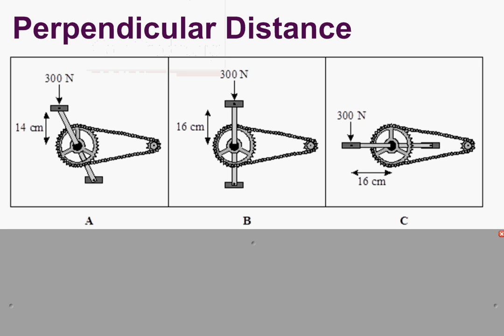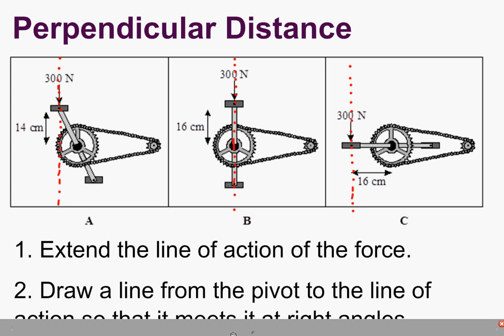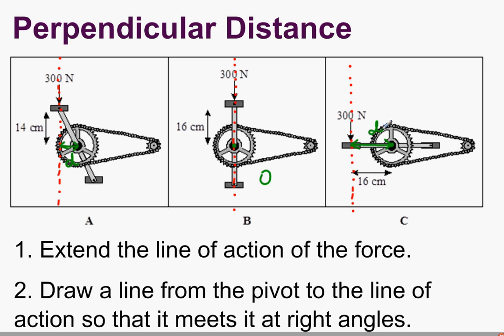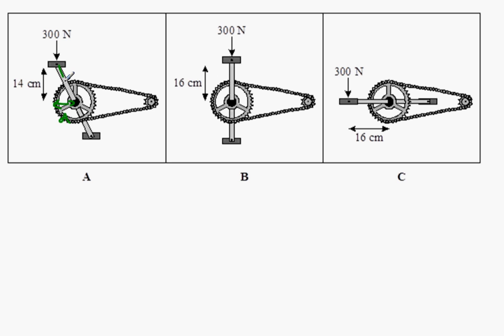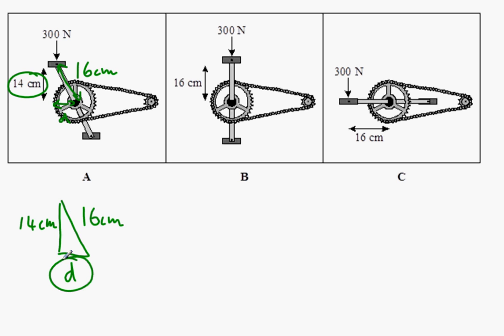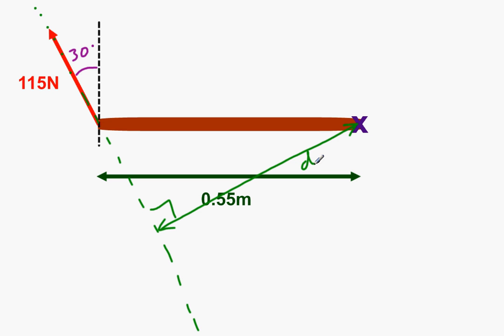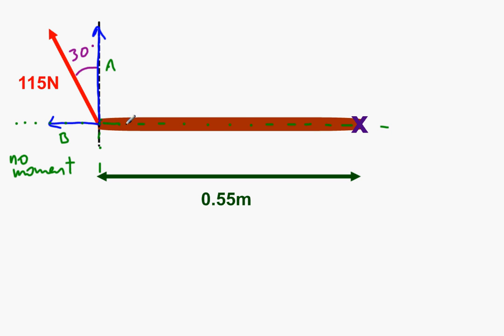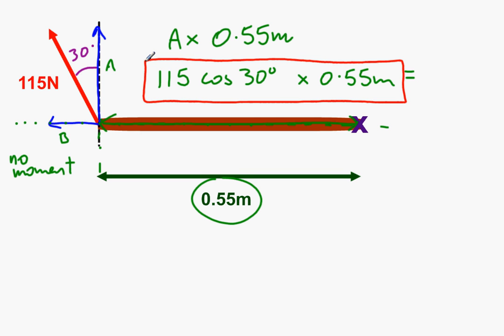Moments - Finding Perpendicular Distance